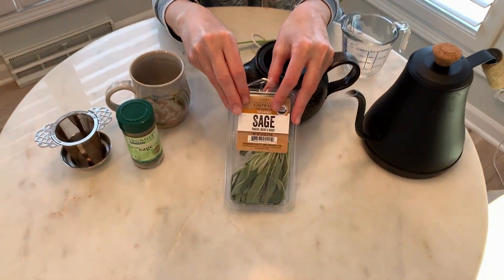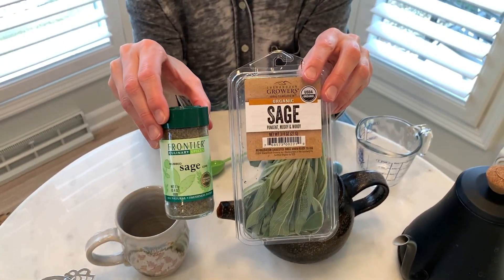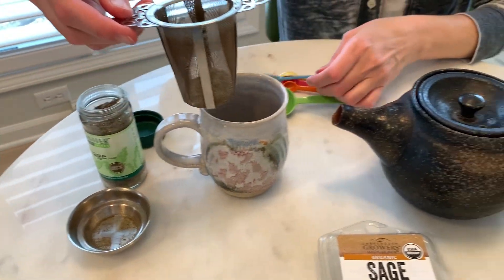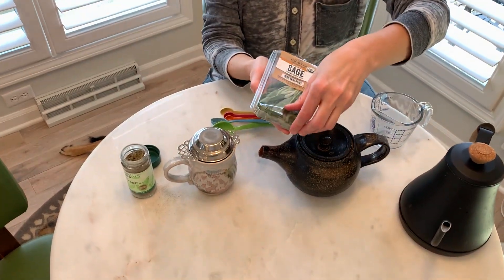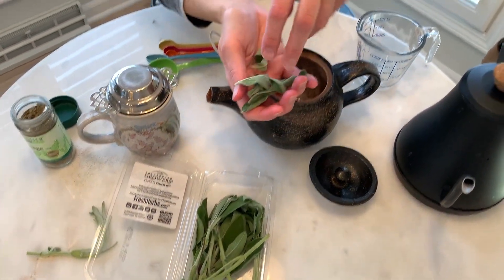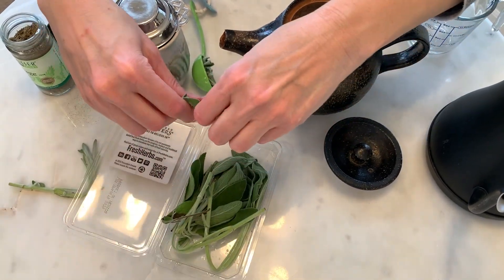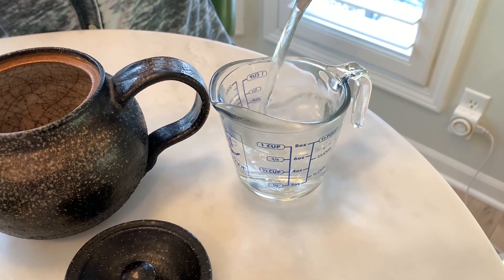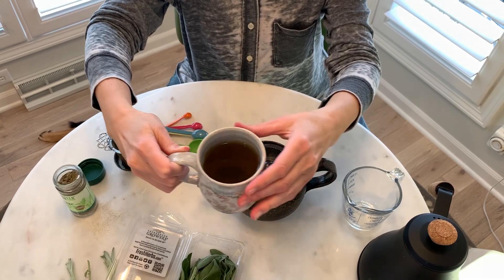Sage Tea Gargle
Antifungal AND antiviral AND you may already have this stocked at home.
Great for sore throats!
(And yes, I had garlic on the brain - I said garlic instead of gargle more than once!) 😁

"Chemistry, Pharmacology, and Medicinal Property of Sage (Salvia) to Prevent and Cure Illnesses such as Obesity, Diabetes, Depression, Dementia, Lupus, Autism, Heart Disease, and Cancer."
PMID: 24860730

This content is health information and not intended as personal medical advice. Viewing will not establish a doctor-patient relationship. It is not intended to diagnose, treat, cure or prevent any disease or medical condition. The information discussed is not intended to replace the advice of your healthcare provider. Reliance on information provided by Dr. Jill Crista, employees, or others appearing at the invitation of Dr. Crista is solely at your own risk.